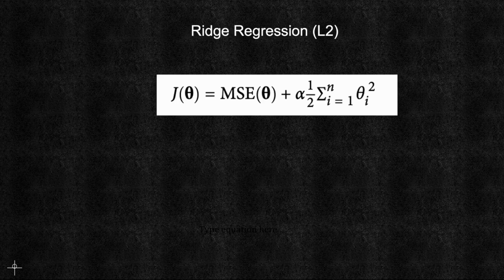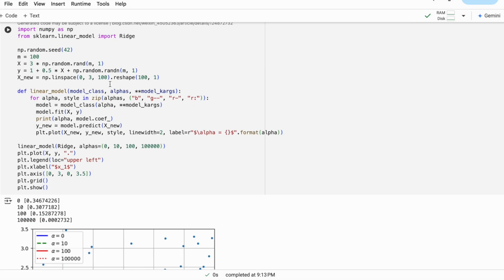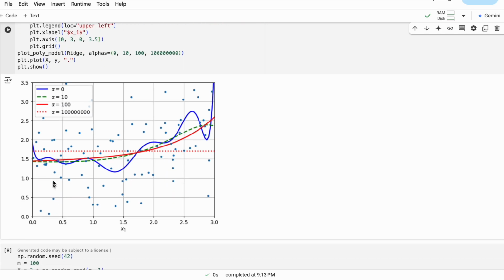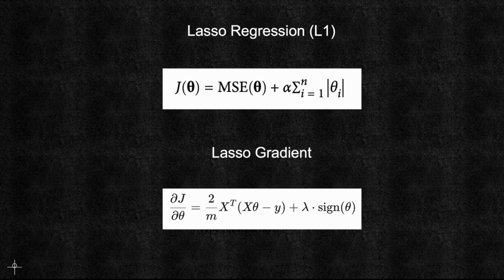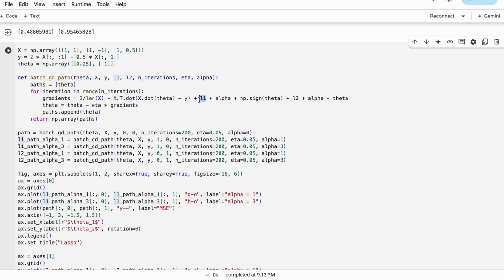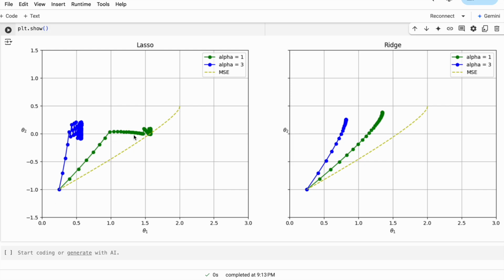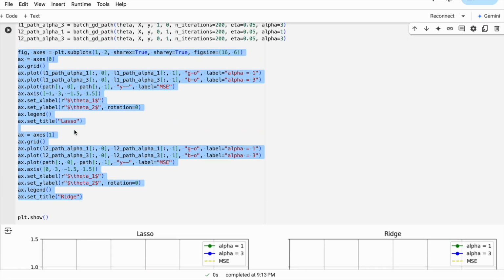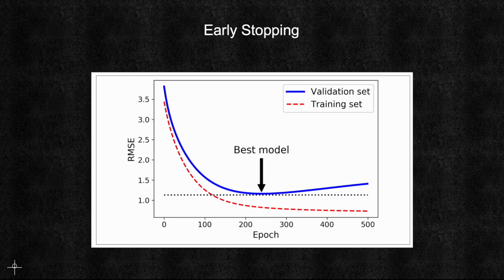Chapter 4 - Ridge Regression and Lasso Regression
Continue on chapter 4.
We will explore how to regularize linear model. Let's learn Ridge regression(L2), Lasso regression(L1) and Elastic Net.

Understand Ridge and Lasso learning path and compare their optimization characteristics.

We will brief explore elastic net and another way to regularize model - early stopping.

0:00 Intro
0:23 Ridge regression
3:40 Lasso regression
7:57 Elastic net and regression model comparison
9:01 Early stopping